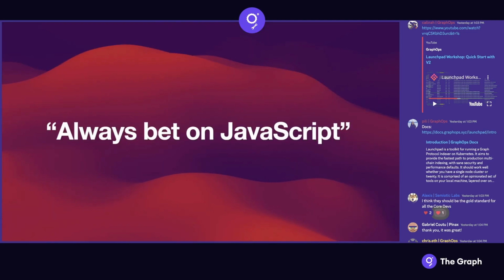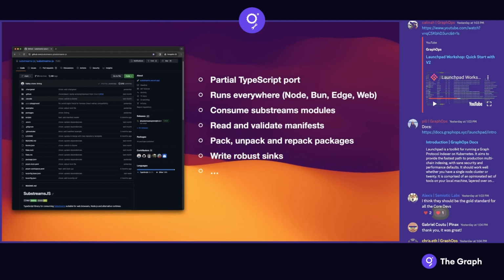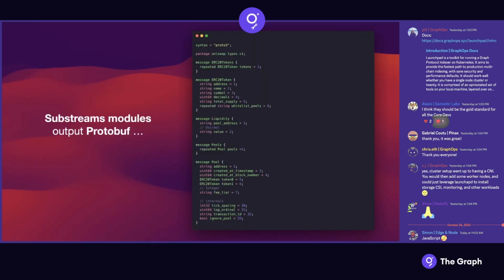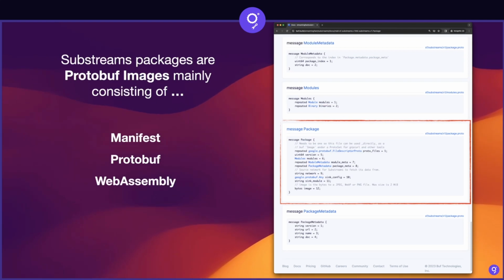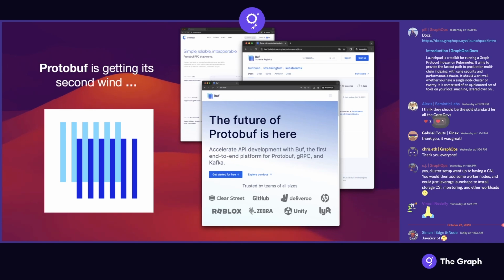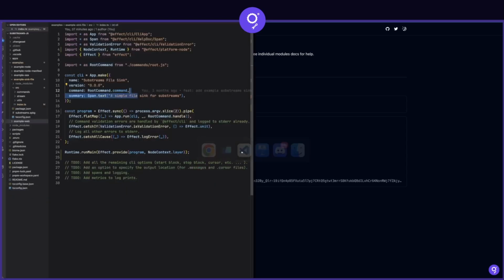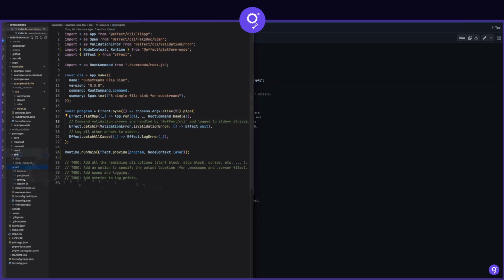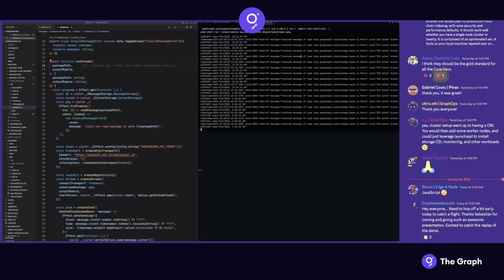Graph Builders Office Hours #13 - Substreams Typescript Library Review